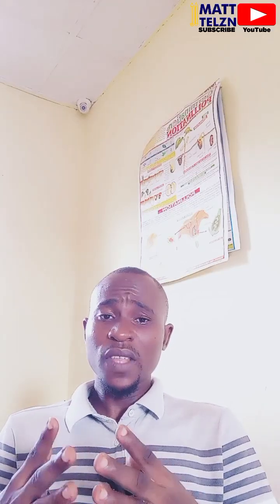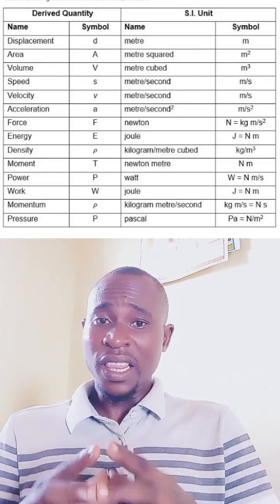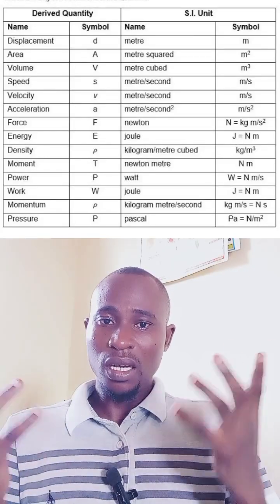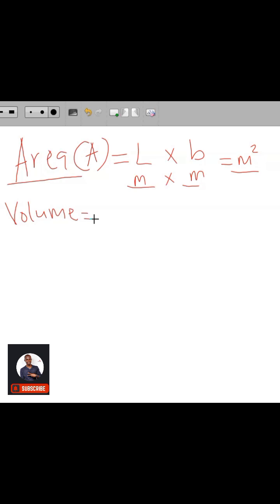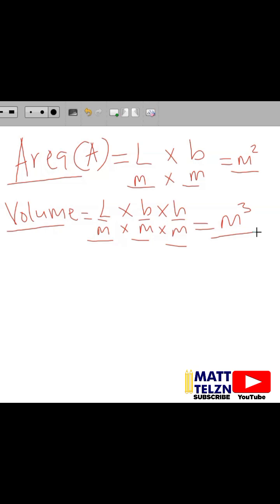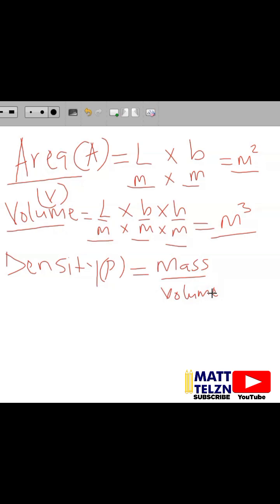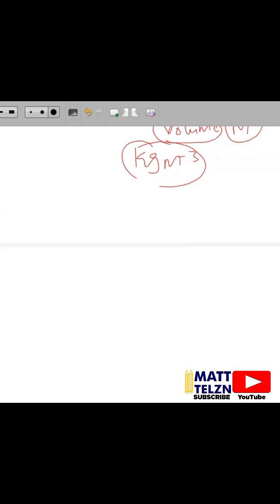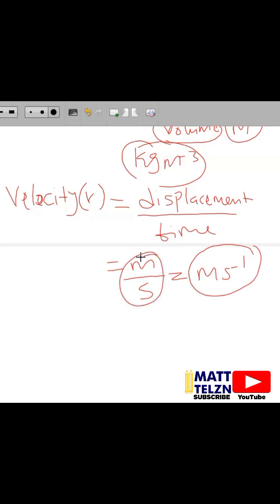Derived Quantities. Grade 10 (SS1)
First Term grade 10 topic in Physics.